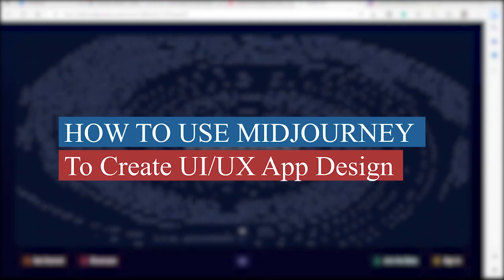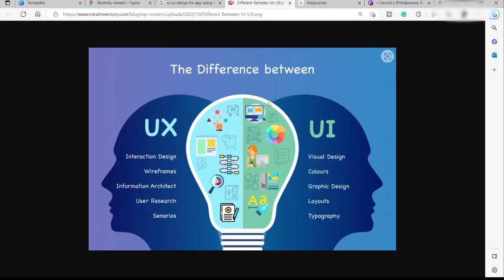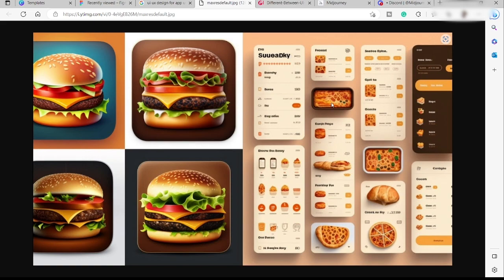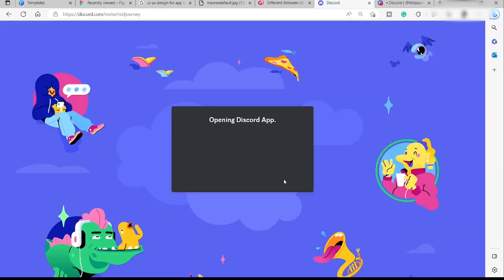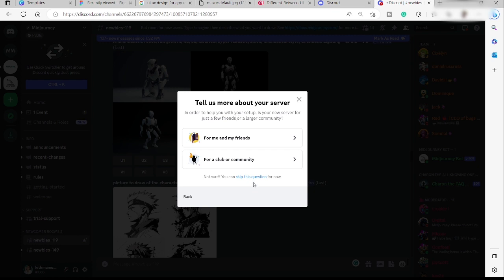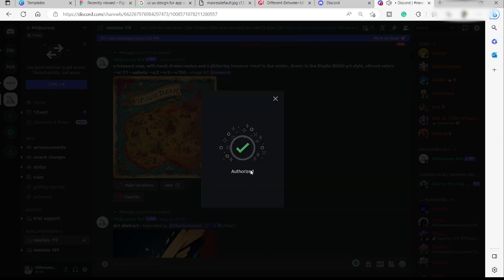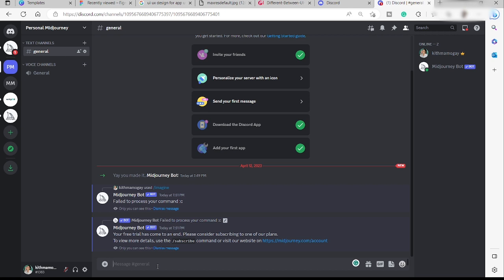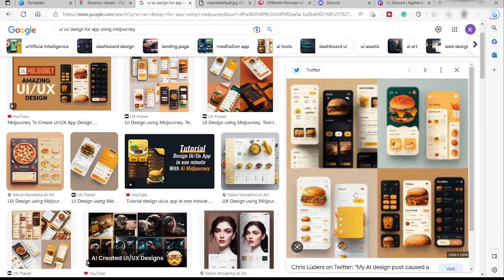How To Use Midjourney To Create UI/UX App Design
In this video, I will show you how to use Midjourney, the user-friendly app design tool that can help you create beautiful and functional UI/UX designs. You'll learn how to use Midjourney's drag-and-drop interface to create wireframes, prototypes, and designs. By the end of this Midjourney tutorial, you'll have the skills you need to create stunning UI/UX designs for your personal or business projects.